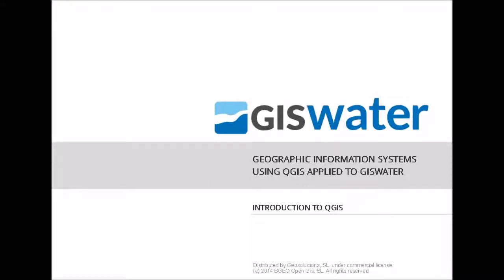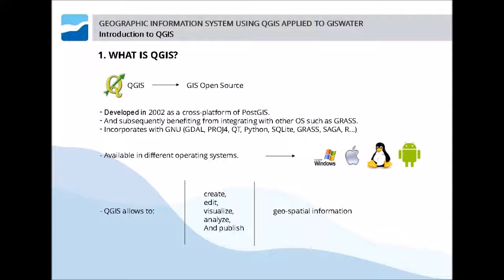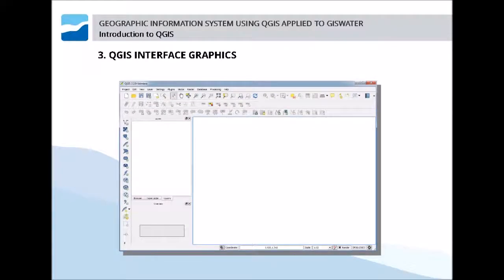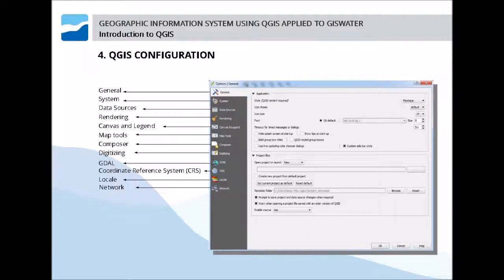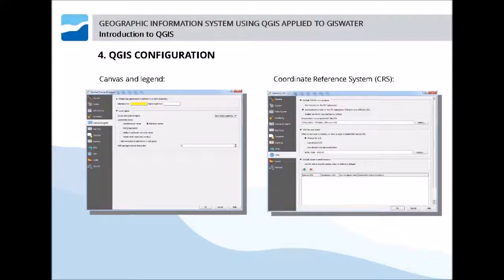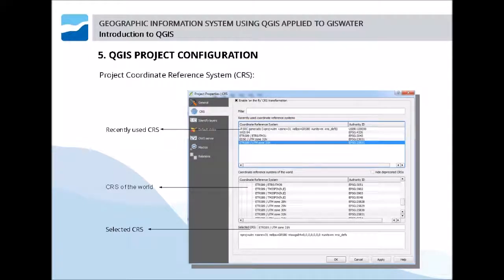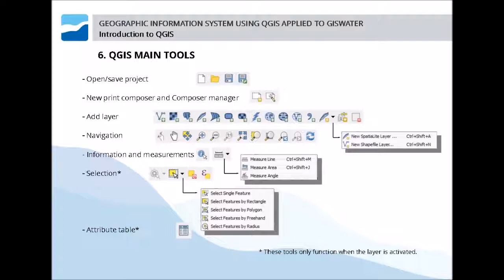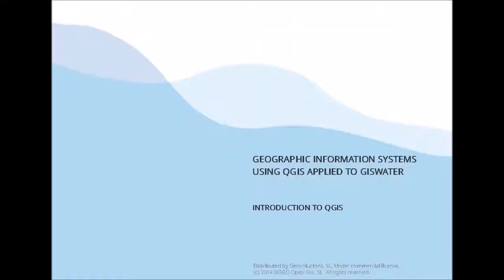GS3 Theory 02 - Introduction to QGIS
Installing QGIS
QGIS interface graphics
QGIS configuration
QGIS project configuration
QGIS main tools